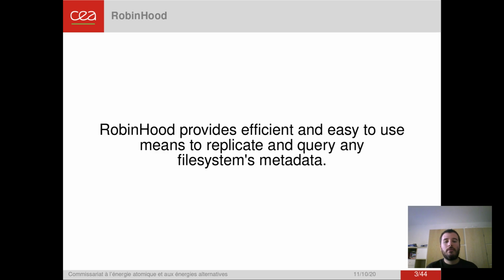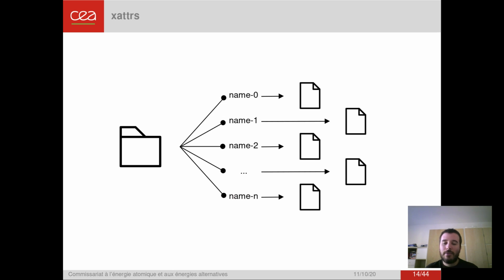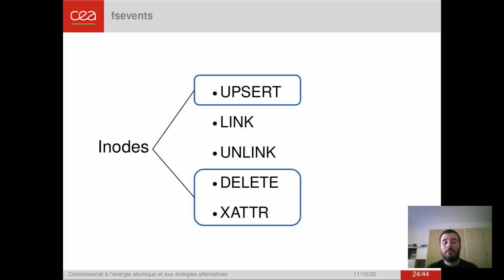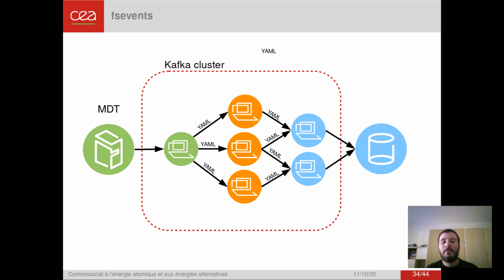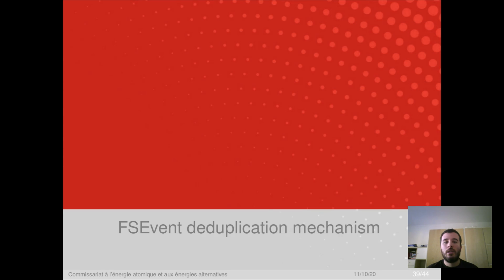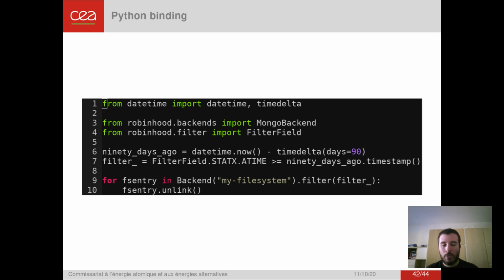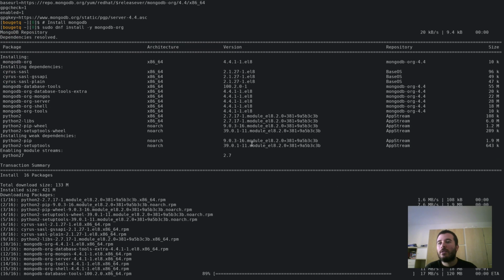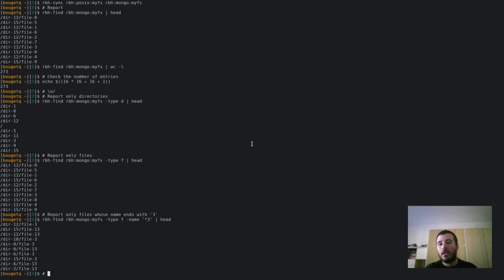LAD 2020 - Quentin Bouget - RobinHood v4 progress report